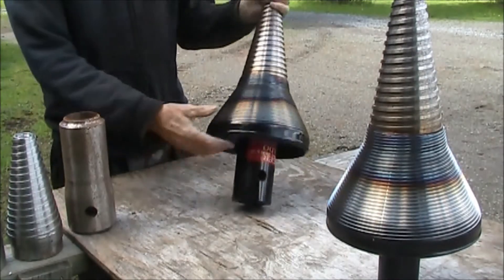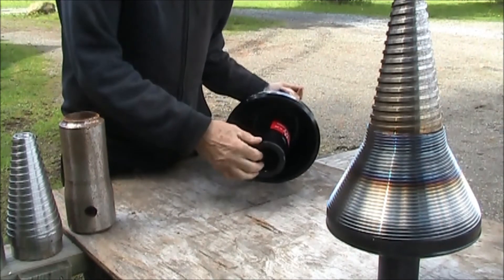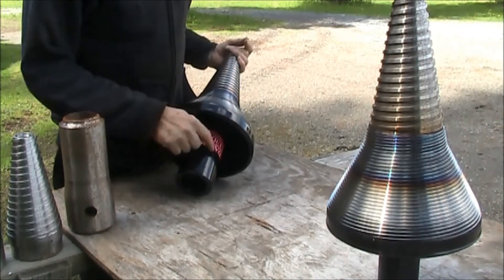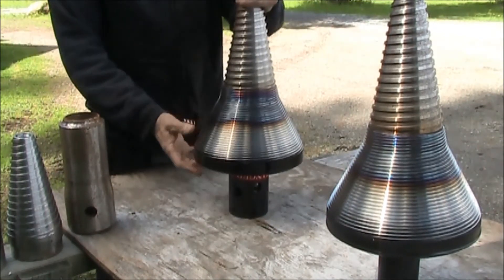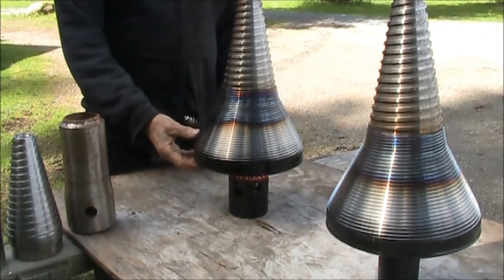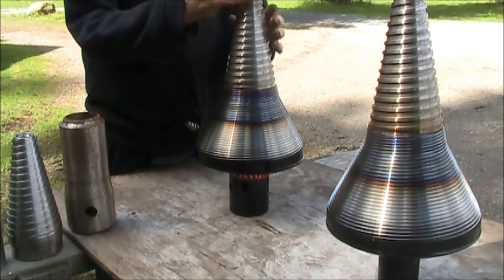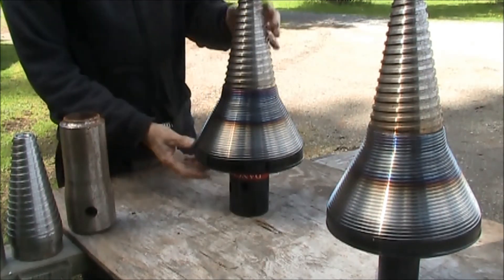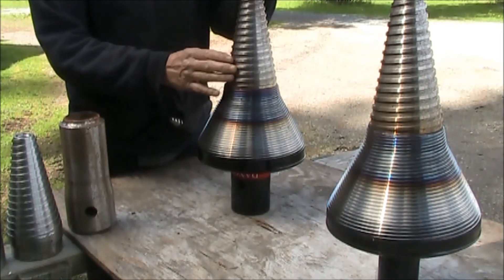About the Original Atom Splitter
A quick overview of the Original 300 Ton Atom Splitter